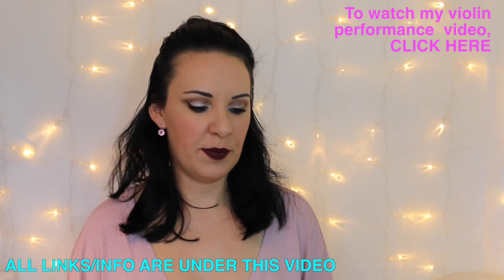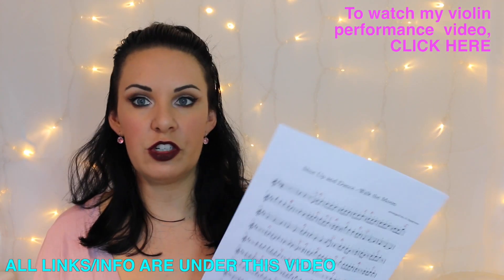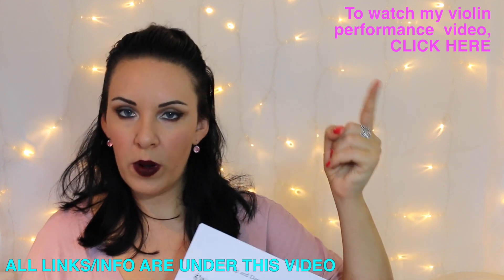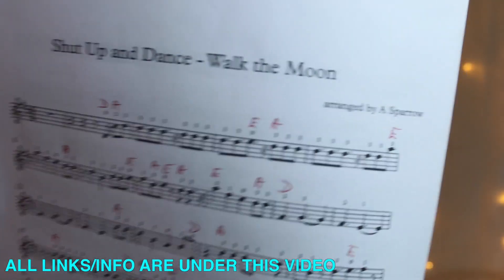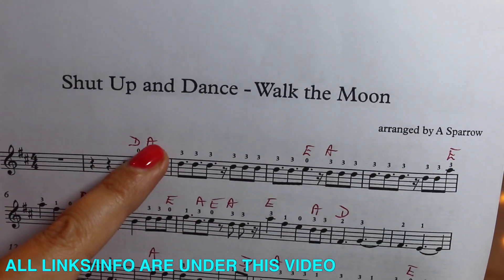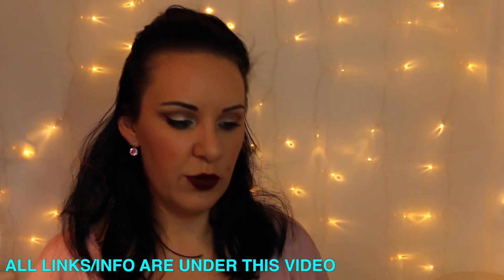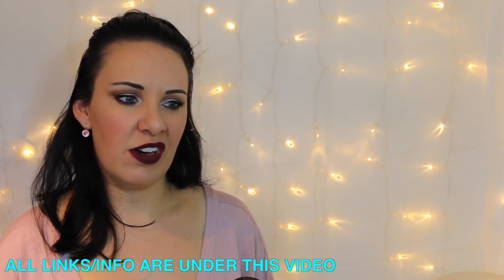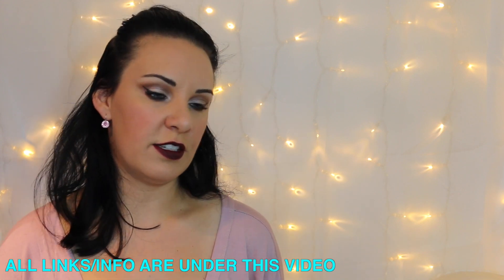SHUT UP AND DANCE by Walk The Moon | Easy VIOLIN Tutorial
Shut Up And Dance by Walk The Moon, easy Violin Tutorial for beginners.